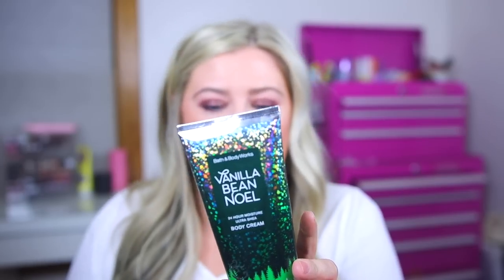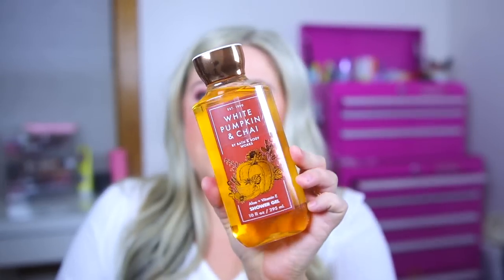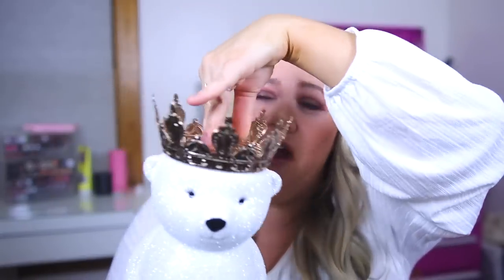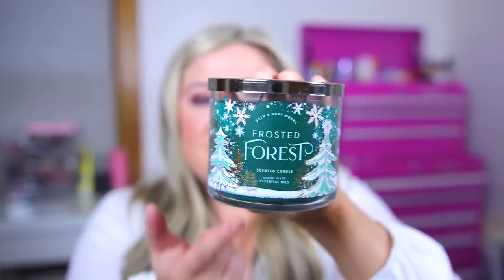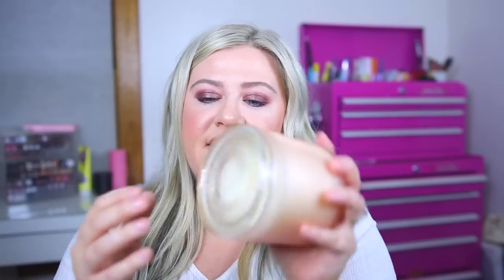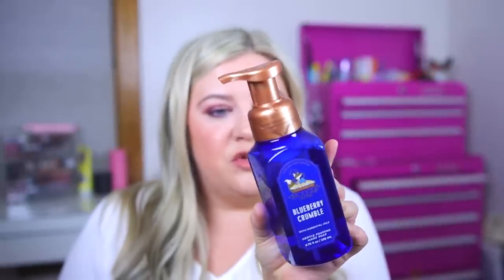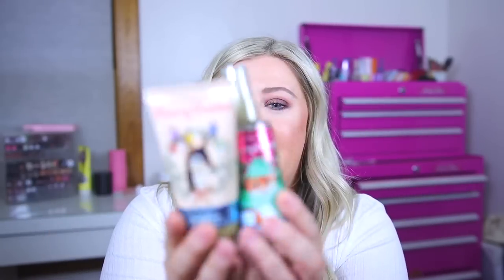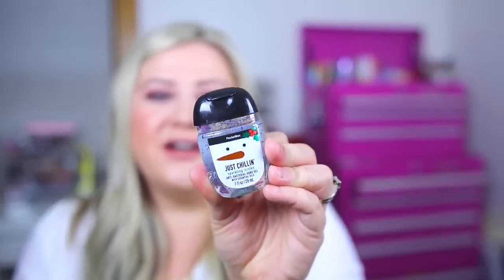THE BIGGEST BATH & BODY WORKS HOLIDAY HAUL + HOW TO GET FREE STUFF!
♡PRODUCTS MENTIONED:
VANILLA BEAN NOEL BODY CREAM & SHOWER GEL:
TWISTED PEPPERMINT BODY CREAM & SHOWER GEL:
WHITE PUMPKIN & CHAI SHOWER GEL:
IN THE STARS BODY CREAM & FRAGRANCE MIST:
POLAR BEAR QUEEN CANDLE HOLDER:
PEPPERMINT SUGAR COOKIE CANDLE:
FROSTED FOREST CANDLE:
PEACH ON EARTH CANDLE:
MERRY COOKIE CANDLE:
MERRY COOKIE SOAP:
VANILLA BEAN NOEL SOAP:
ICED CINNAMON ROLL SOAP:
WINTER SOAP:
BLUEBERRY CRUMBLE SOAP:
SNOWFLAKES & CASHMERE LOTION:
MERRY COOKIE MINI BODY CREAM & SPRAY:

Canon 80D for Main Videos
Canon G7 X Mark II For Vlogging
Sigma 18-35mm Lens
Rode Video Mic Pro
Ring Light
Side Lights